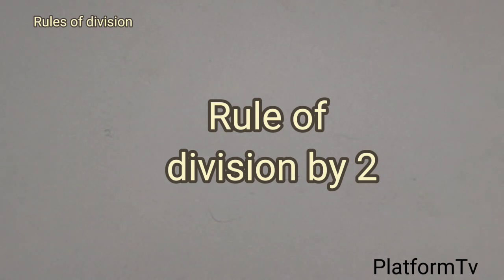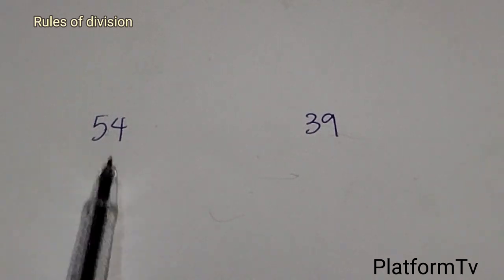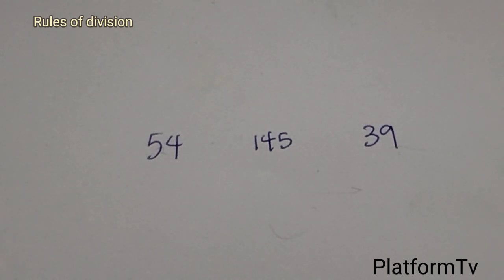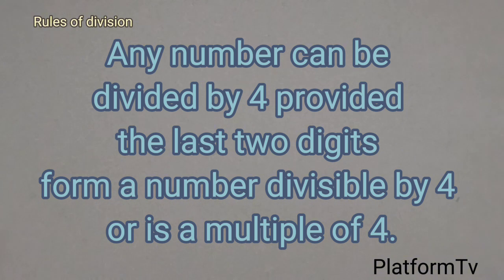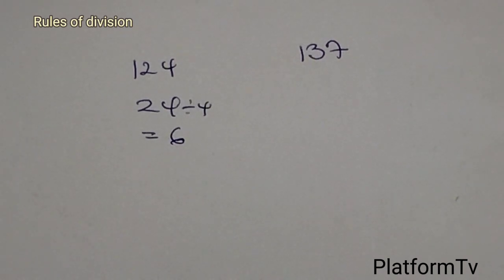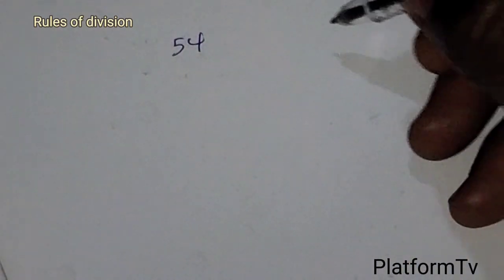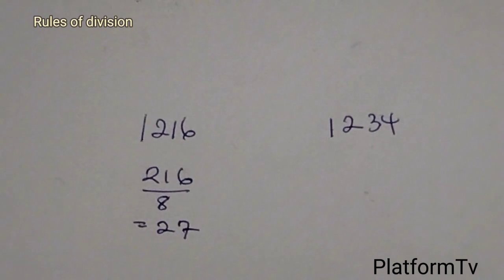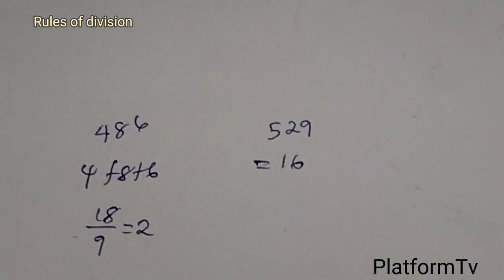Mastering Division: Rules for dividing numbers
How do you divide numbers?
Specific Rules and Techniques
How can I use division to solve word problems?
What are the different types of division problems?
Common Mistakes and Misconceptions
how can I divide?  how to divide numbers
Is there a shortcut for division?
How do you do long division?
How to divide numbers
Division for beginners
Easy division tutorial
Division rules explained
Dividing large numbers
Simple division tricks
Basic division steps
Learn division quickly
Division made easy
Divisibility rules tutorial
How to check divisibility
Understanding division
How to divide easily
Math division explained
How to divide step by step
Effectively division rules to kids
"Master Division in Minutes!"
"Division Made Easy: A Simple Guide"
"Learn Division Fast: Fun Tips and Tricks"
Intriguing and Informative:
"The Secret to Division: A Step-by-Step Breakdown"
"Conquer Division: A Visual Guide"
"Division Demystified: Understand the Rules"
"Division Rules for Kids: Learn and Practice"
"How to Divide: A Beginner's Tutorial"
"Mastering Division: Tips and Tricks for Students"

division for grade year primary beginners preschool kindergarten 1,2,3,4,5 and 6
regrouping with points multiplication partial quotients decimal two digits remainders places mutual transfer mixed fractions long short division without tables calculator is dash distribution opposite of repeated how to learn  subtraction
division is easy method how can I do what are LCM complex numbers by cancellation method Khan hacks competitive exams algebra arrays word problems 4 digits vs or shorts tricks tips add a zero when to use why is important how works fast

Division rules
- Divisibility
- Math tricks
- Division by 2, 3, 4, 5, 6, 8, 9
- Math challenge
- Educational video
- Math tutorial

• HOMESCHOOL MATH
• COLLEGE MATH